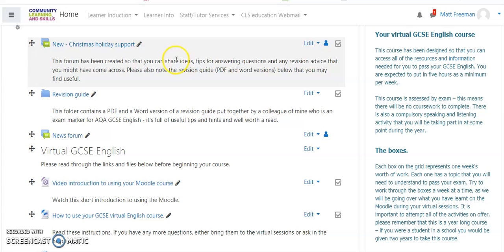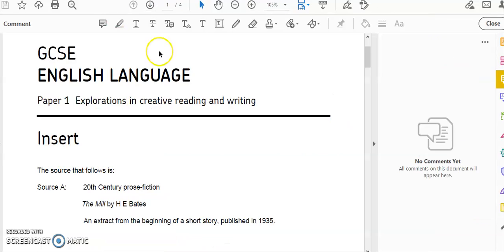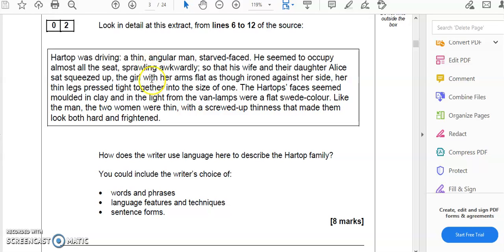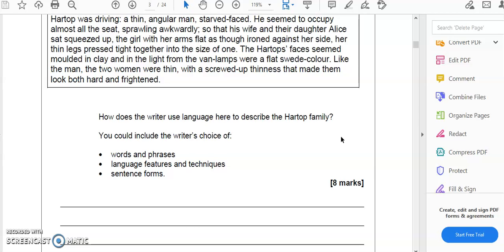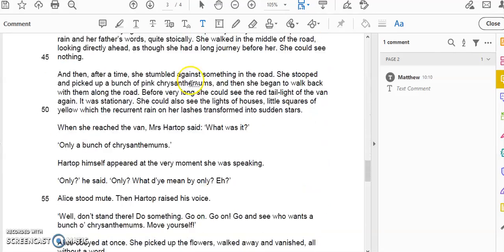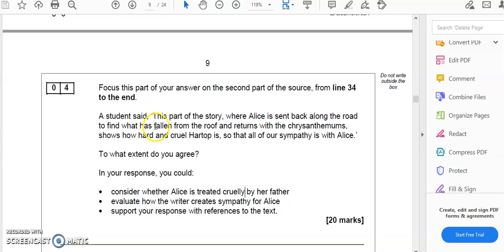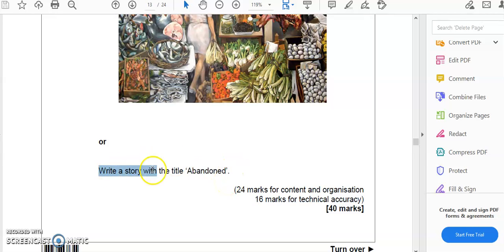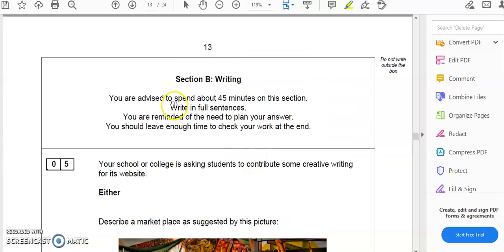Christmas revision video